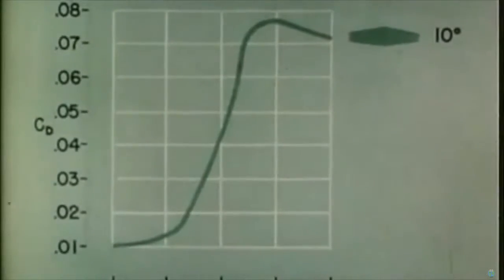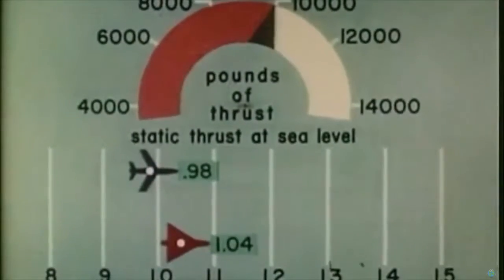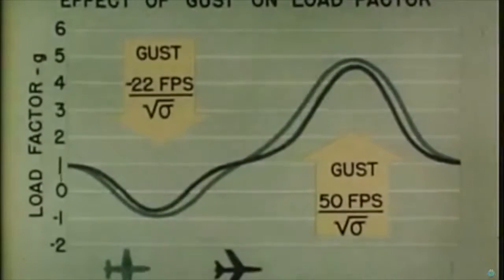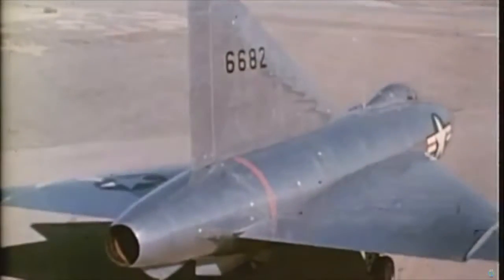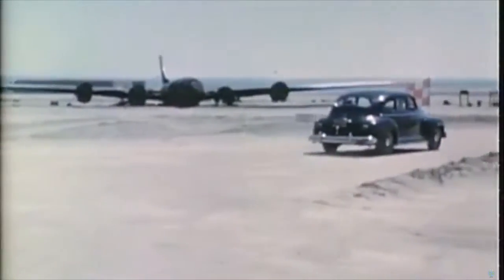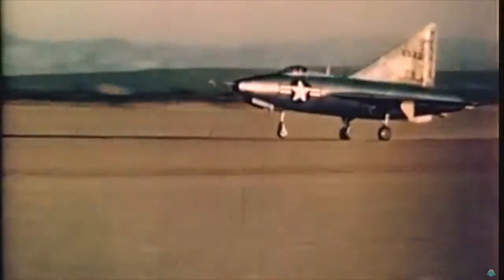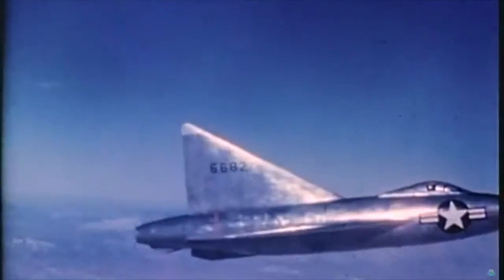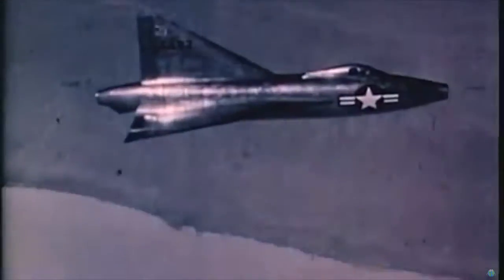The Convair XF 92 American delta wing aircraft